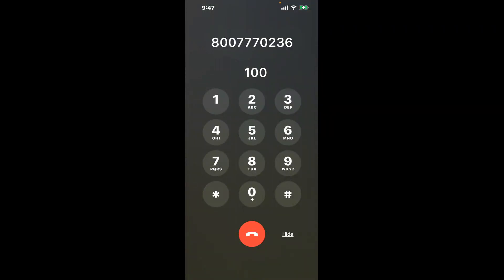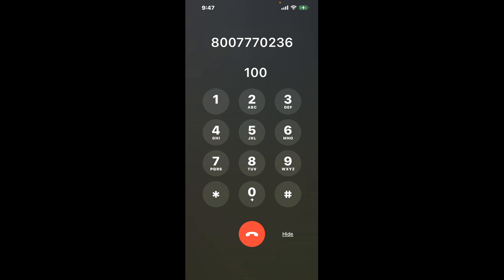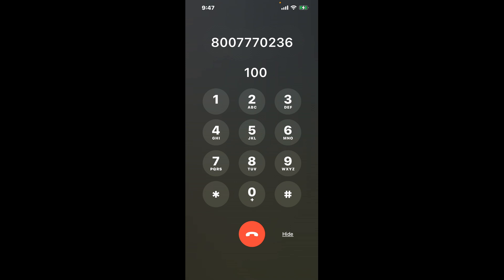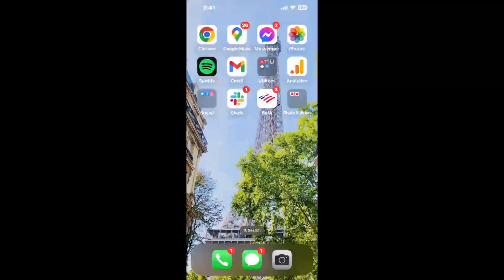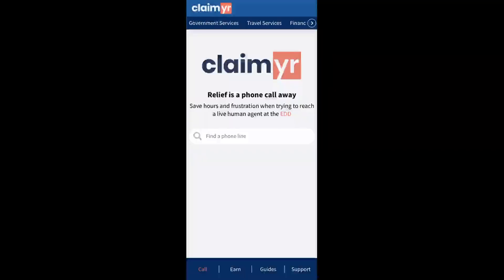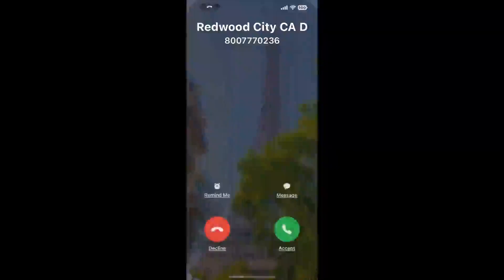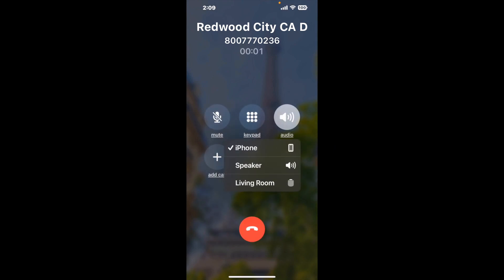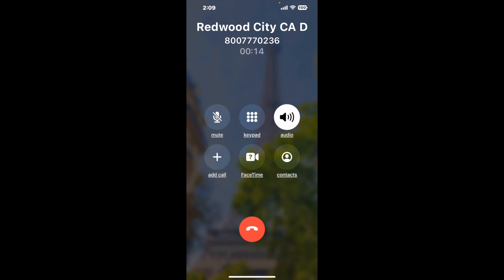Redwood City CA DMV Phone Number - How To Reach A Live Person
Redwood City CA DMV Phone Number Update - how to call Redwood City CA DMV and get a live human agent on the phone.

    How can I speak to a live person at Redwood City CA DMV?

    There are two methods to reach a live person:

    - 1.) by calling manually over and over again, get on a long hold, and then hope the call doesn't drop -- and I'll show you how to do that,
- 2.) use a calling tool that dials for you, stays on hold, and forwards a call to your phone number when an agent is on the line. (RECOMMENDED)

    - **Step 2**: select/search for "Redwood City CA DMV "
    - **Step 4**: kick back, relax, and wait for your phone to ring with a Redwood City CA DMV agent on the line!

    What is the best time to call Redwood City CA DMV ?

    The best time to call Redwood City CA DMV  is Wednesday and Thursday afternoons. ⚠️**WARNING**⚠️: please beware that you often need to dedicate an entire day to dialing over and over **just to get on hold**. Also, Redwood City CA DMV is notorious for *dropping calls even when you finally do get on hold*! So if you decide to start calling mid-week, due to excessive call volume, you may not be able to reach an agent until the following week or longer.

If you don't consider calling Redwood City CA DMV a full-time profession, consider using a calling tool such as Claimyr to guarantee a callback with an agent on the line with zero hold time.